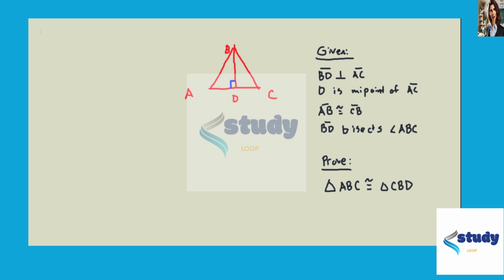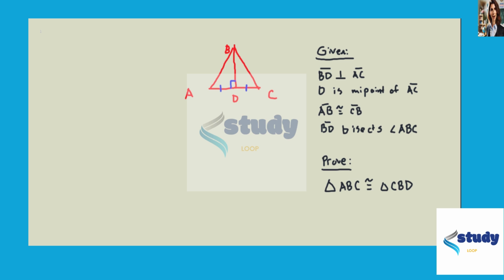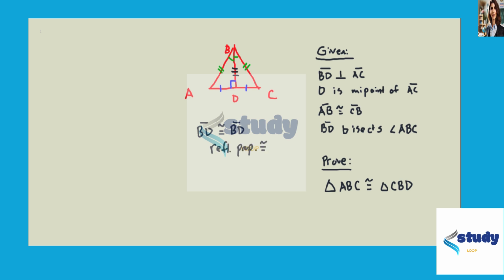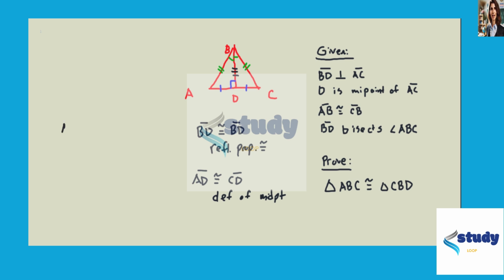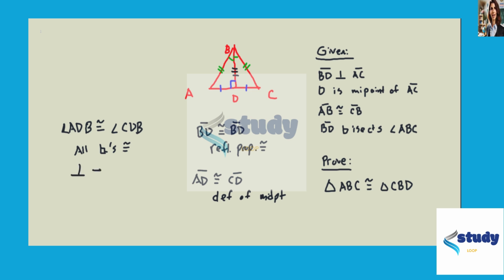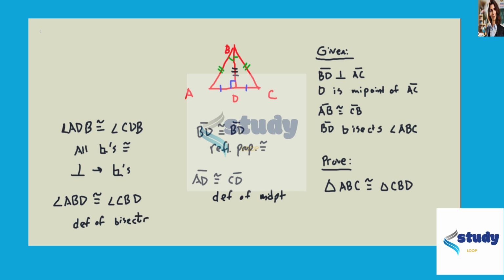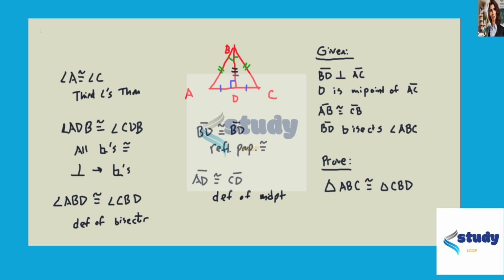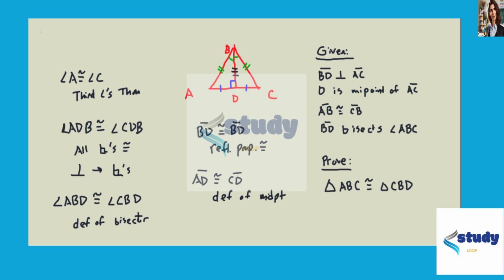Prove that a straight line from the apex A of a ternary phase diagram to the opposite edge represen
Prove that a straight line from the apex A of a ternary phase diagram to the opposite edge represents mixtures of constant ratio of and however much A is present.